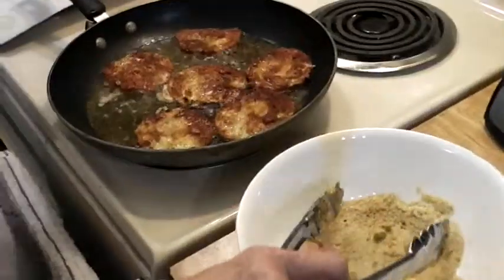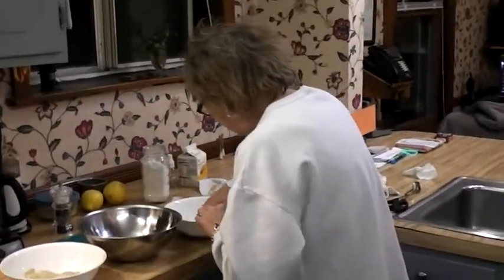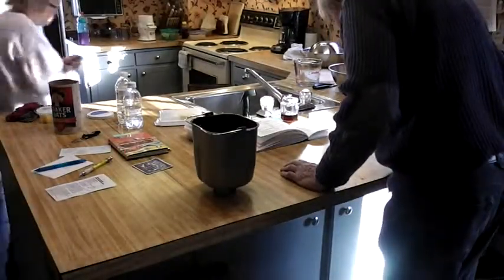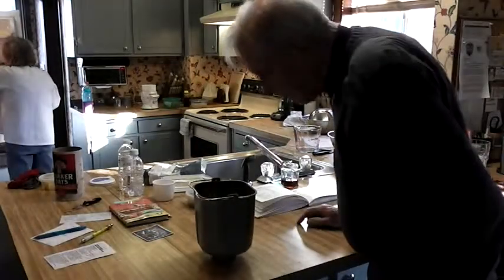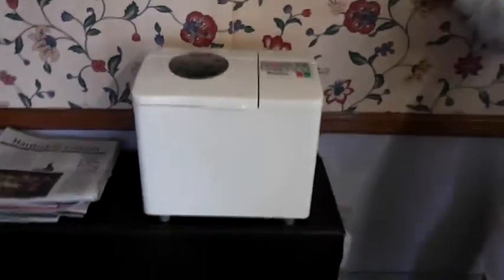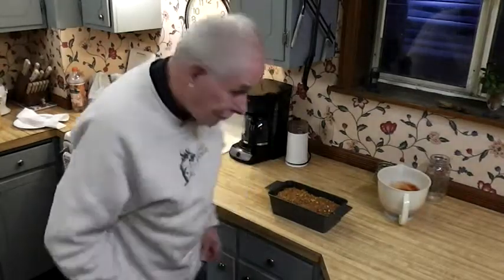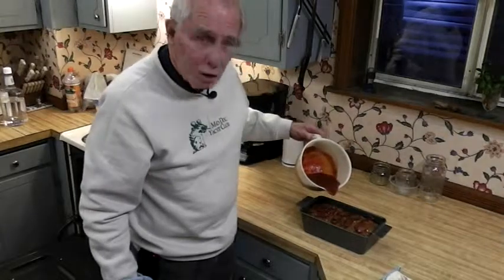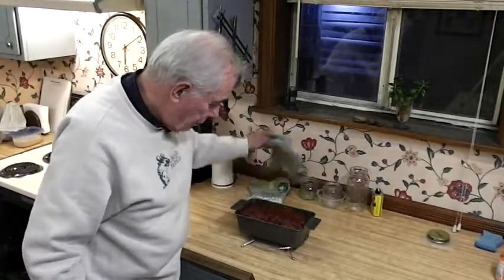Taking the weekend off in the kitchen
Our videos are usually about boating but right now, it's cold and we stayed home and did some cooking. No torque wrenches or gaskets right now. Just us, enjoying being home and doing some cooking.

This video is part of our Blog, silverton34c.blogspot.com Where you can see what we really do.